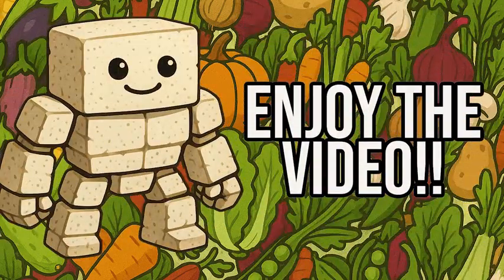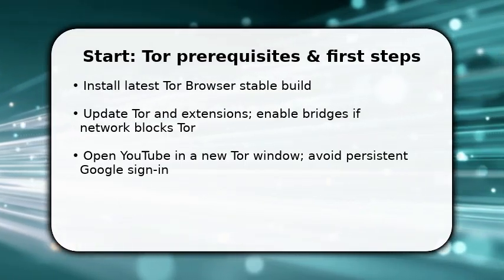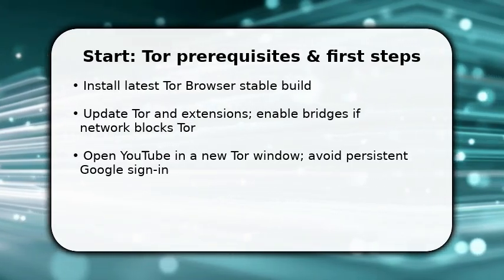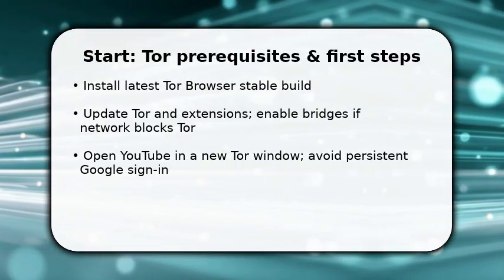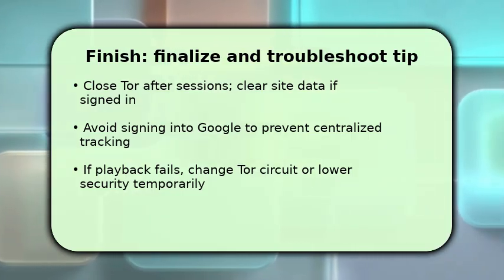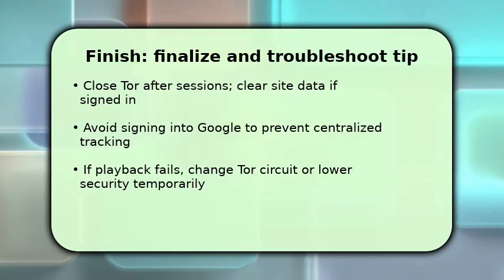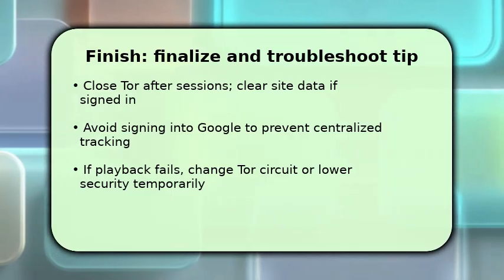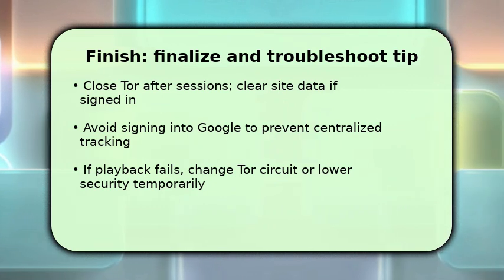How to Use Tor Browser for Youtube Watch Time (updated)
Discover the benefits of using Tor Browser for enhanced privacy while watching YouTube. Learn how to navigate and maximize your watch time without compromising security, with tips from cybersecurity experts.